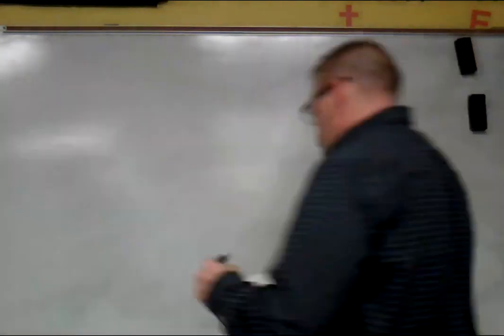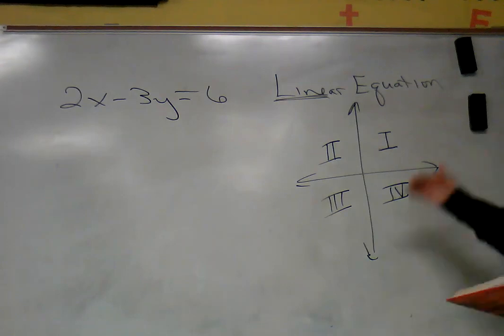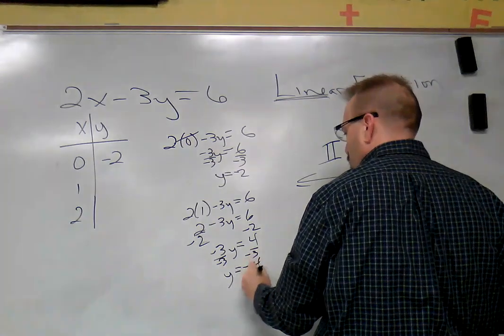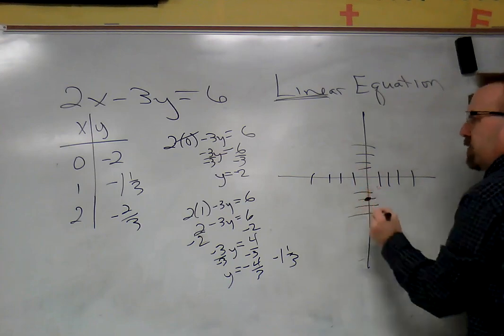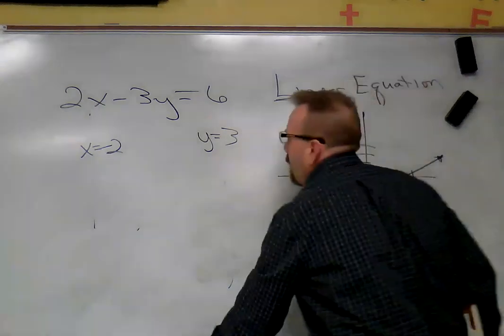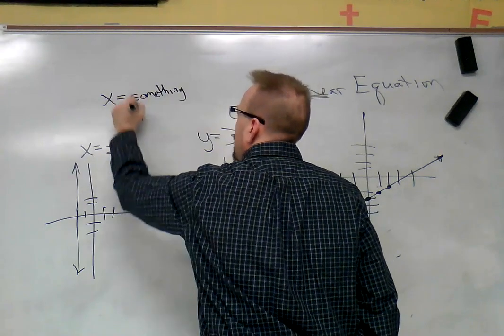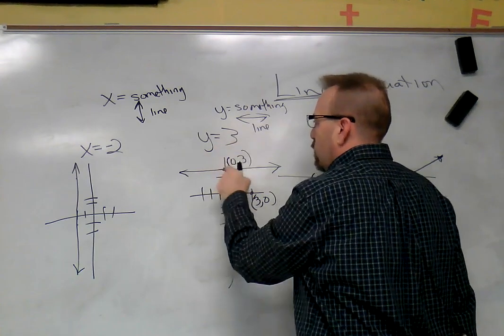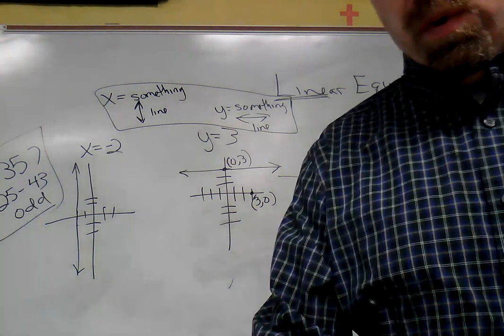Sissell 1 23 Algebra 8 2 Graphing Lines